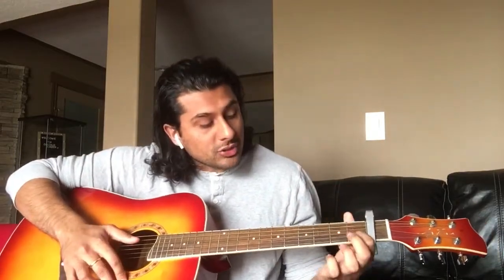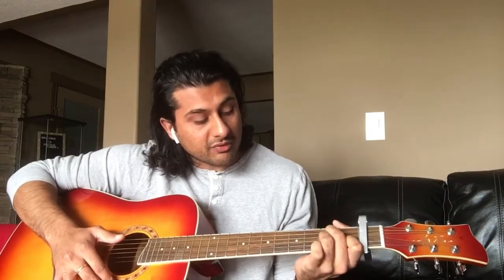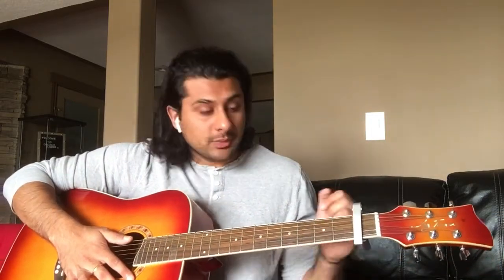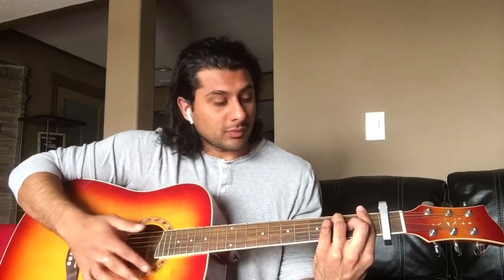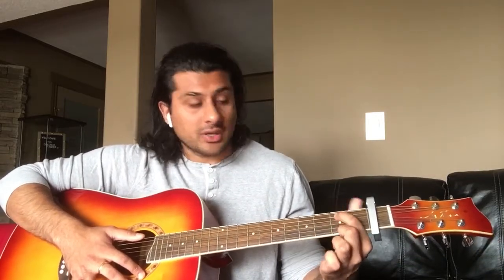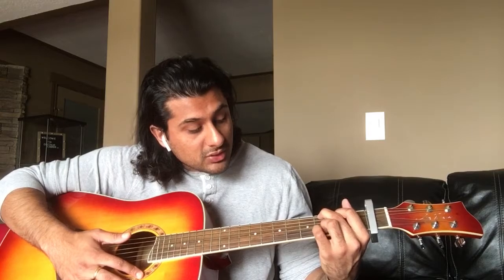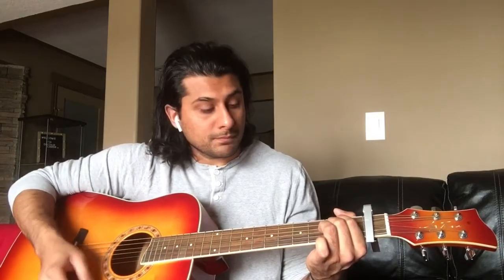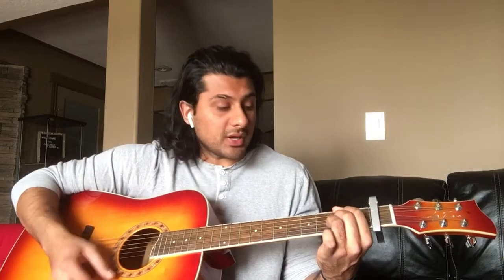Atif Aslam - Tere Bin Acoustic Guitar Lesson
Tere bin by Atif Aslam! Hope you enjoy! See below for instructions on how to play this yourself ⬇️

Chords: A minor, E minor, F major (as a barre chord), and G major (look at my highlights to see how to play these!) 🎸 Just play these chords in this order based on the strumming pattern below and that repeats through the whole song!

The strumming pattern is DUUDUUD - I used the capo on the 1st fret but this can be played without one. I just find that the capo on the first fret matches my voice’s pitch better.

Thanks for listening and comment any questions or song suggestions below 🤘🏽